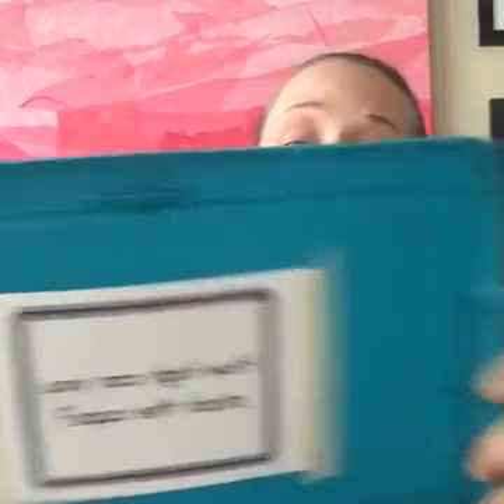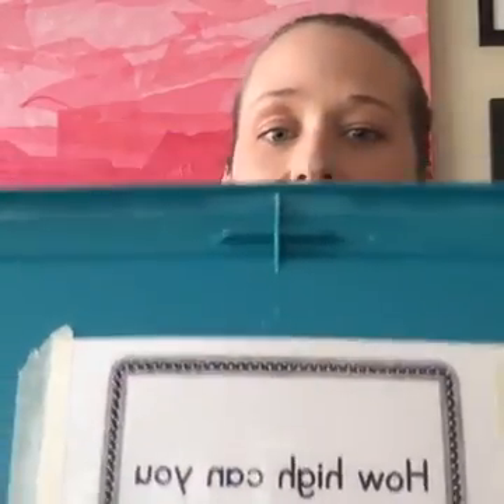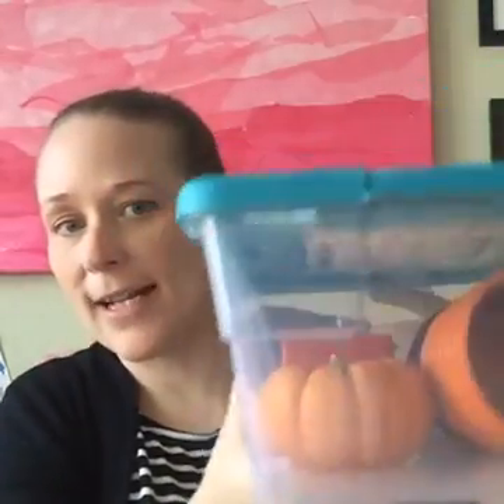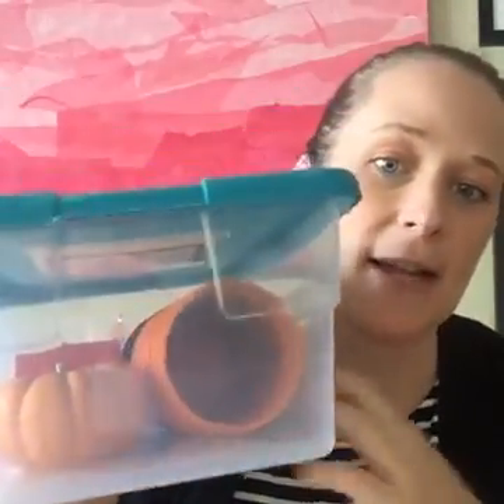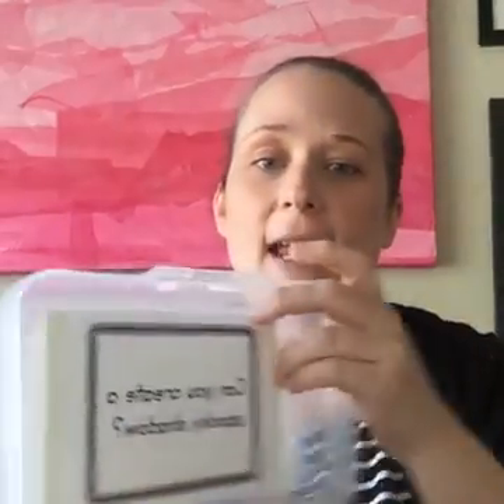3 Quick Halloween STEM Activities for Preschoolers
With just a few simple materials you can create fun and engaging STEM challenges for young learners.